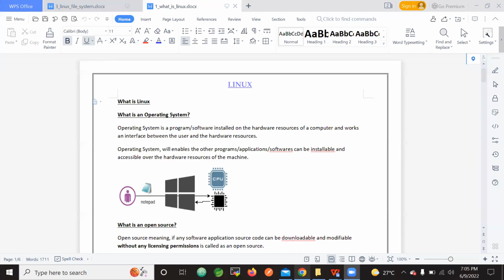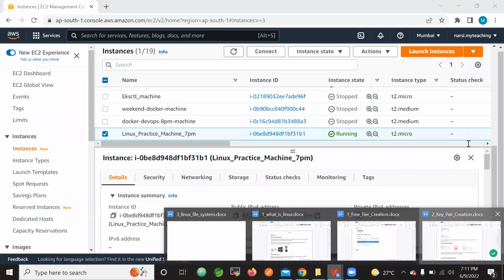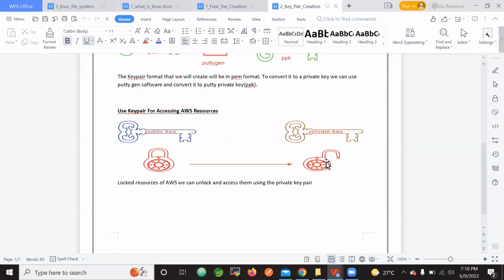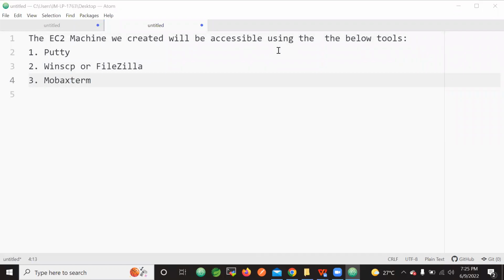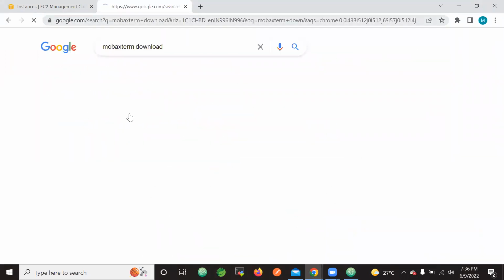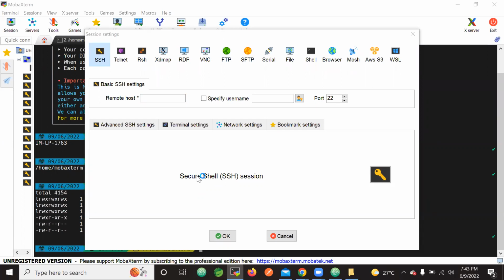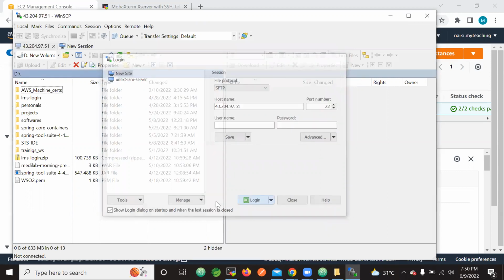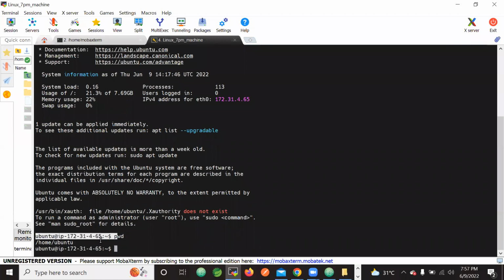Day 4 Aws Devops With Linux Training